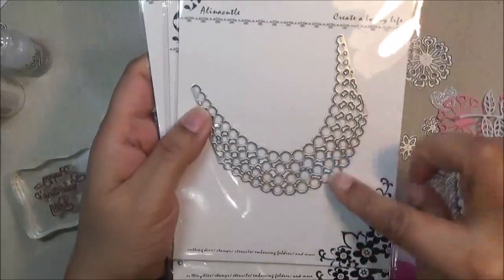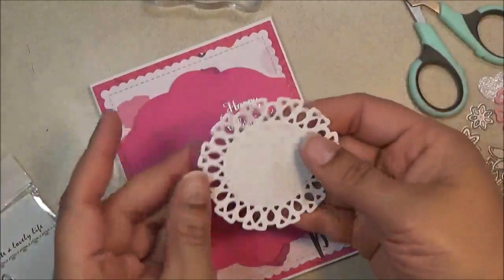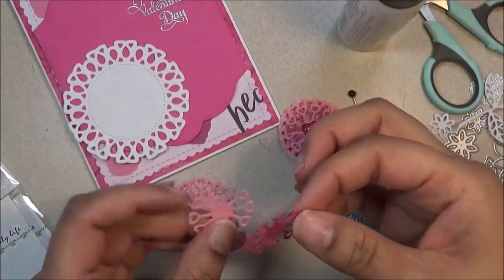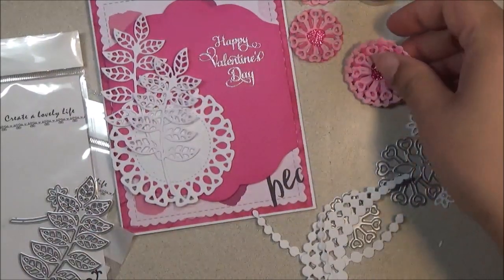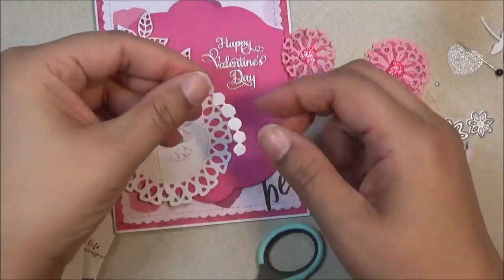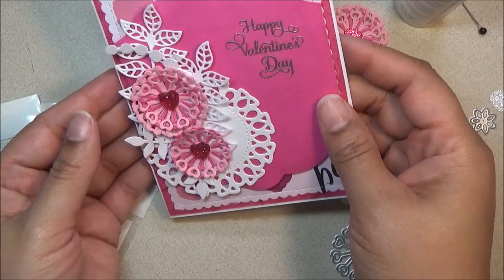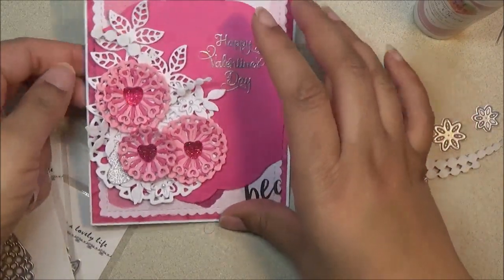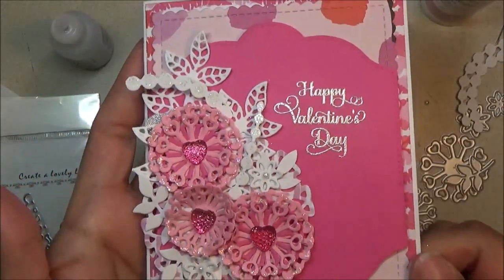Friday Flower Aliexpress Alinacutle Valentine's Heart Flower Spray Tutorial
Versamark embossing ink
embossing heat tool
Ek success powder tool
Stickles crystal, diamond, or stardust will work
embossing powder is from Michaels